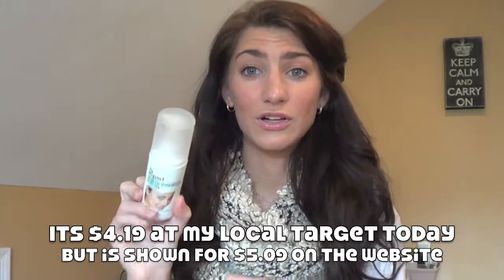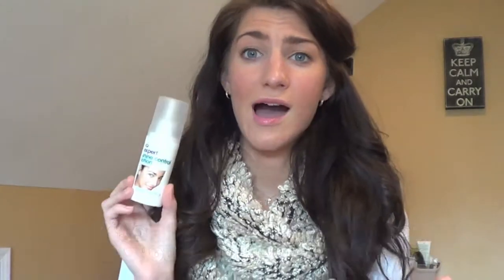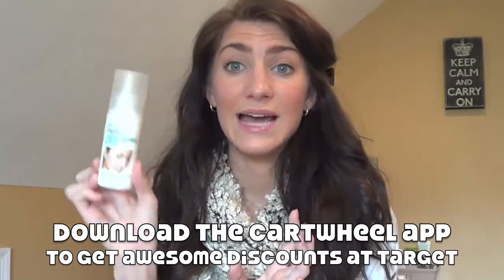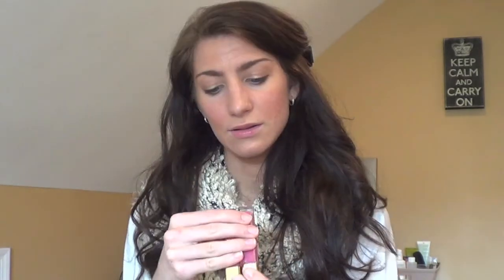Top 5 Beauty Products Under $5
Here are some amazing products for under $5!!! I did this video as a collab with Loren Claire, go check out her top 5!!!

My Products:
Batiste Dry Shampoo Dark & Deep Brown
Freeman Face Masks
Boots Expert Shine Control Lotion
Rimmel Match Perfection
Milani Brilliant Shine Gloss

samanthann92